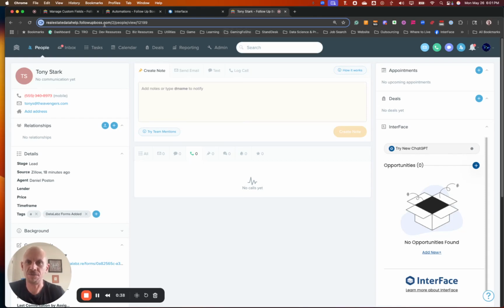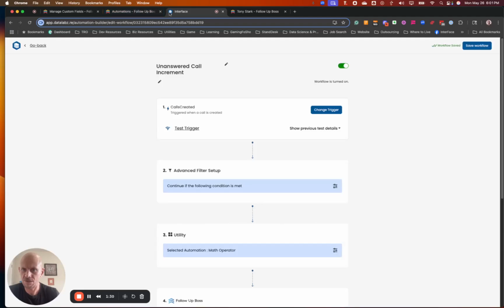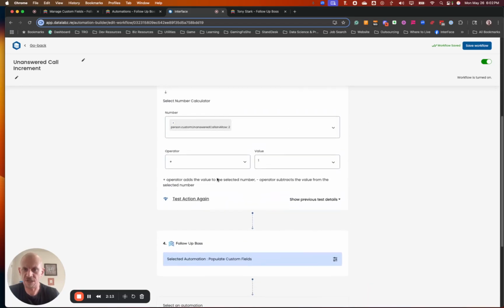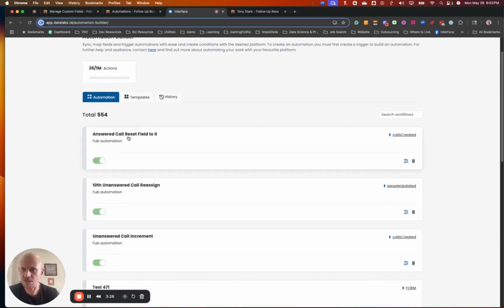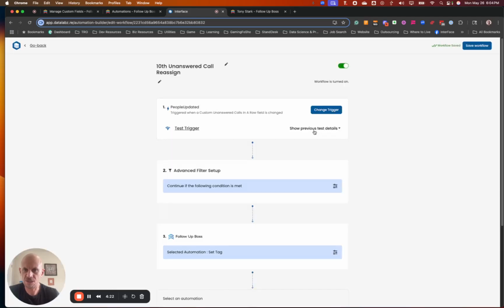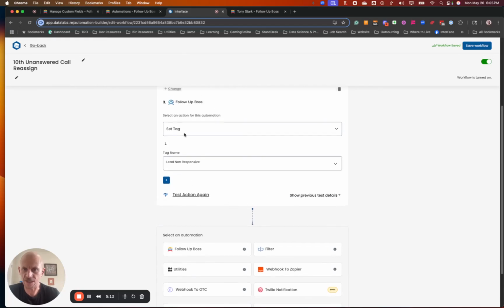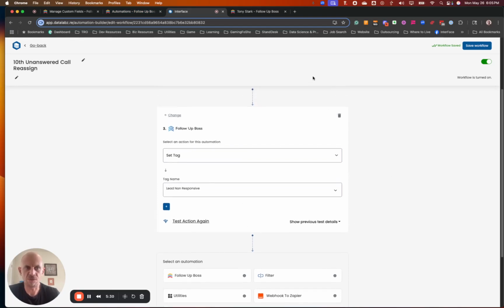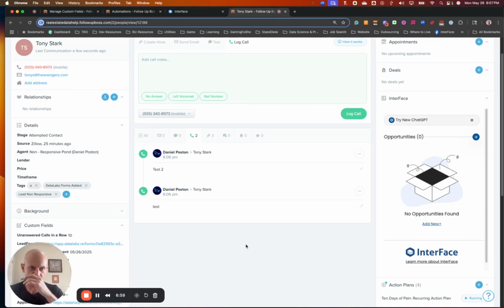Automatically Filter Unresponsive Leads in Follow Up Boss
In this video, I show how you can automatically track the number of unanswered calls in a row, and reassign the lead to a non-responsive pond when that number hits 10.